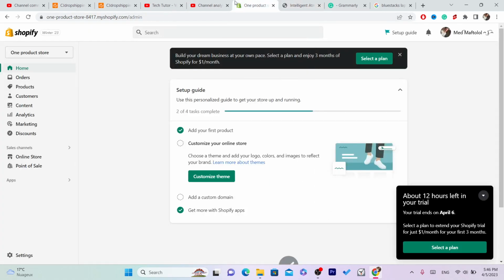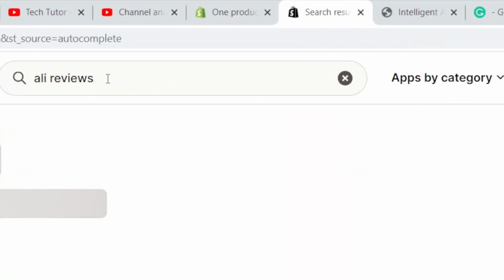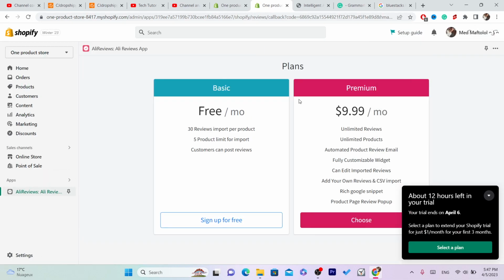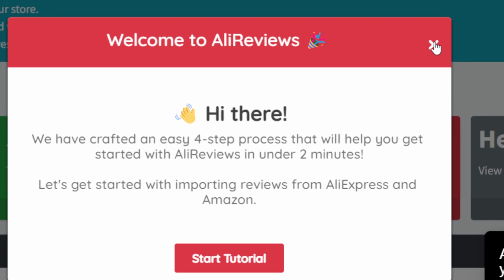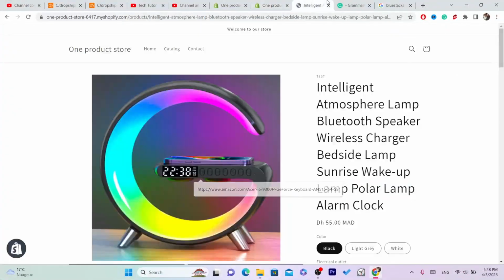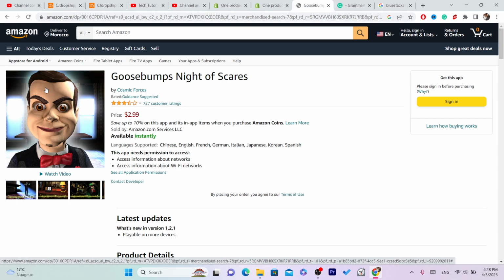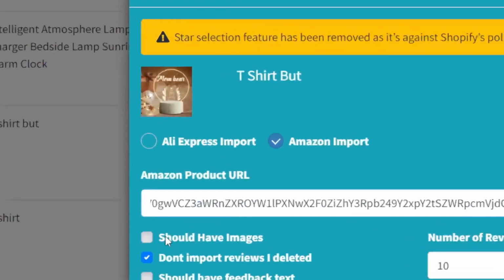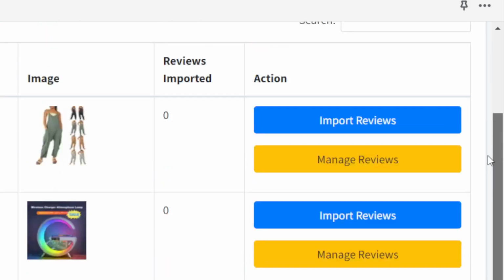How To Add Product Reviews From Amazon To Shopify (2025) Step By Step Tutorial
Welcome to our step-by-step tutorial on how to add product reviews from Amazon to your Shopify store in 2025. Product reviews play a crucial role in building trust and credibility among potential customers, and integrating Amazon reviews into your Shopify store can significantly enhance your product's reputation.

In this comprehensive video, we'll guide you through the process of seamlessly importing and displaying Amazon product reviews on your Shopify store. Follow along as we cover the following steps:

Finding the Right Review App: We'll help you choose the most suitable review app for your Shopify store. We'll highlight popular options and discuss their features, pricing, and integration capabilities with Amazon.

Installing the Review App: Learn how to install and set up the selected review app on your Shopify store. We'll walk you through the installation process, including connecting your Amazon and Shopify accounts for seamless data synchronization.

Configuring the Review App: Once the app is installed, we'll show you how to configure its settings to import and display Amazon product reviews. You'll learn how to customize the review display format, choose review sorting options, and manage review notifications.

Importing Amazon Product Reviews: Discover how to import product reviews from Amazon using the review app. We'll demonstrate the step-by-step process of importing reviews for specific products, ensuring accurate and relevant information is displayed.

Customizing Review Display: Learn how to customize the appearance of Amazon product reviews on your Shopify store. We'll cover various customization options, including review placement, star ratings, review summaries, and additional metadata.

Optimizing for SEO: Understand how to leverage the power of Amazon reviews to improve your store's search engine optimization (SEO). We'll share tips on incorporating review keywords, structured data, and rich snippets to enhance your store's visibility.

Monitoring and Managing Reviews: Discover how to effectively monitor and manage product reviews on your Shopify store. We'll explore features that allow you to respond to customer reviews, moderate inappropriate content, and handle review disputes.

By the end of this tutorial, you'll have the knowledge and tools to seamlessly integrate Amazon product reviews into your Shopify store, enhancing customer trust and boosting sales. Let's take your online store to new heights in 2023!